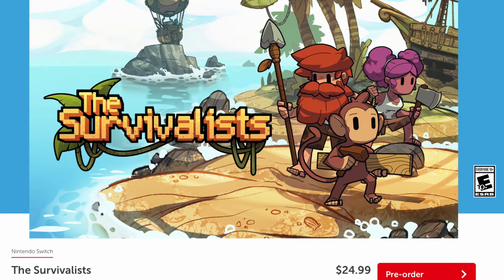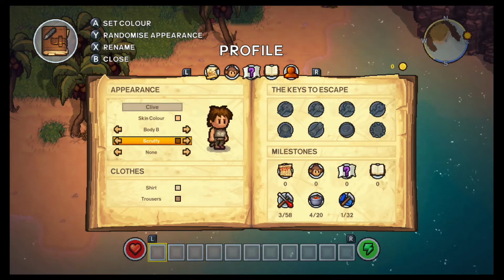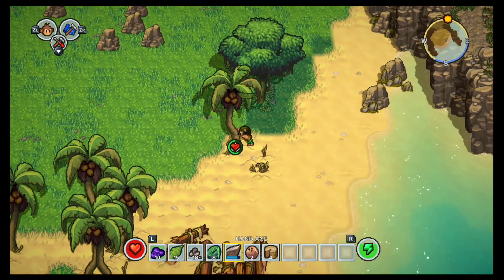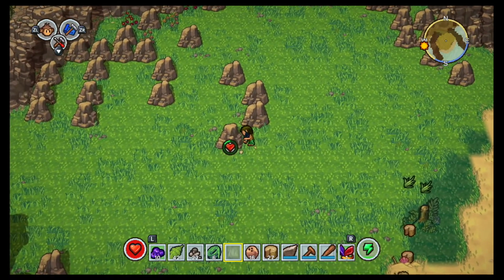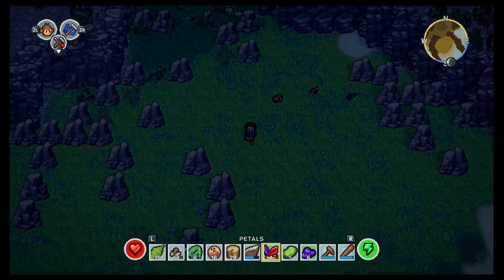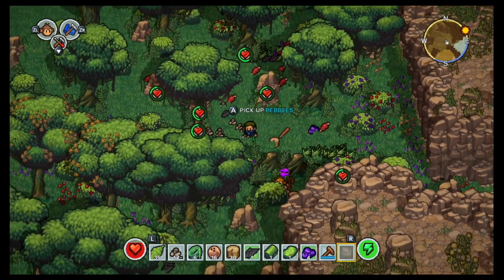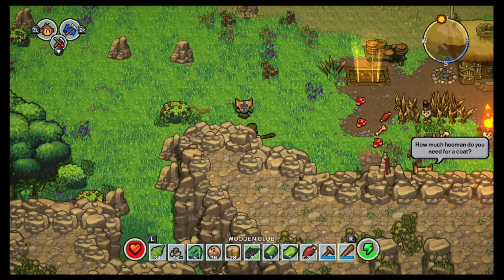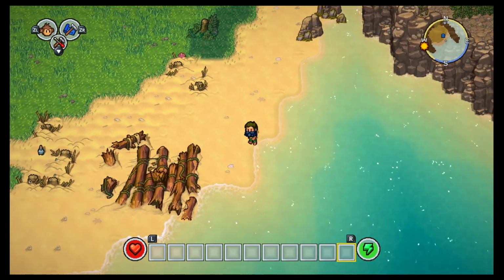First Look: The Survivalists (Nintendo Switch)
Mikey wakes up on a deserted island, crafts supplies, befriends a monkey, and dies in the Temple of Doom-wait what-KALI MAAAA!

The Survivalists Demo is available on Switch now! Go try it for yourself.

Game Details:
Release Date: Oct 09, 2020
Players: up to 4 players
Genre: Indie, Adventure, Other, Strategy, Multiplayer
Publisher: Team17
Developer: Team17
Game File Size: 905 MB
Supported Languages: Japanese, English, French, German, Italian, Spanish, Korean, Russian, Chinese, Portugues